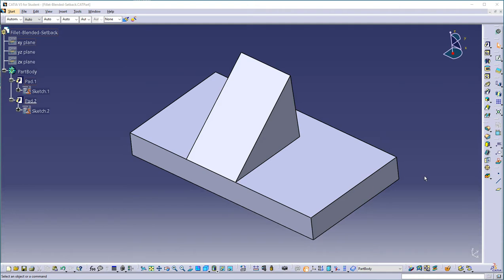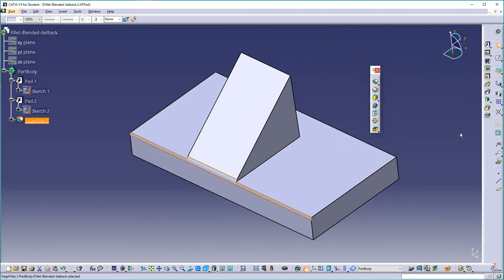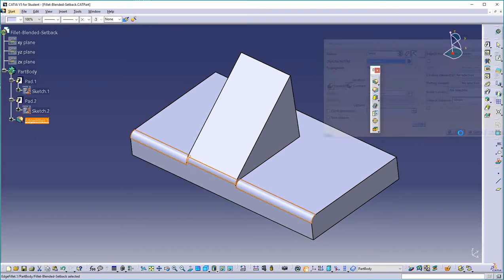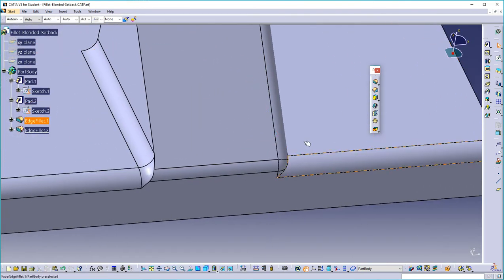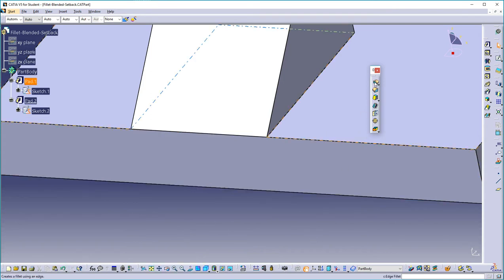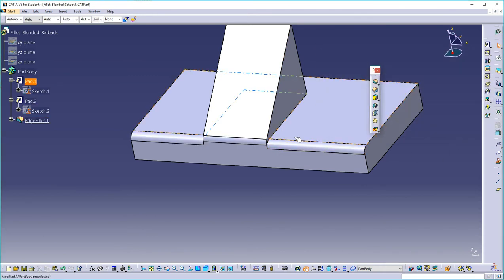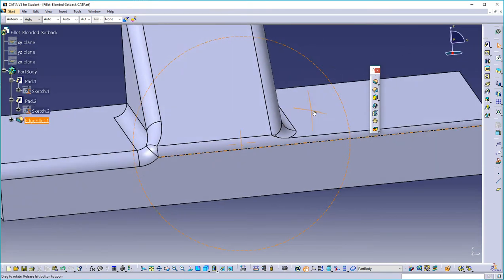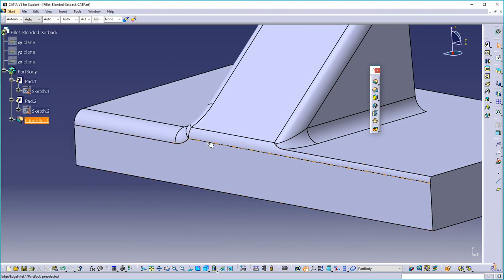CV5 PartDesign - Adv Fillets - order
This video is used for both CV5 & CV6 training

Advanced Fillets - Selection Order